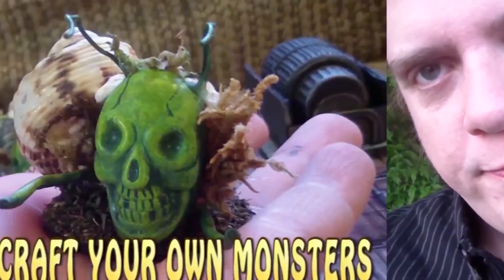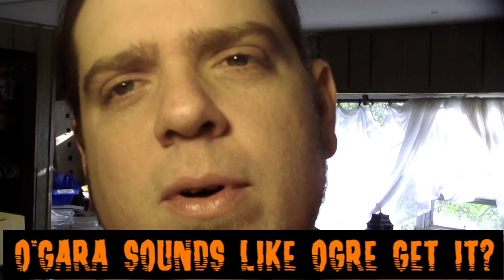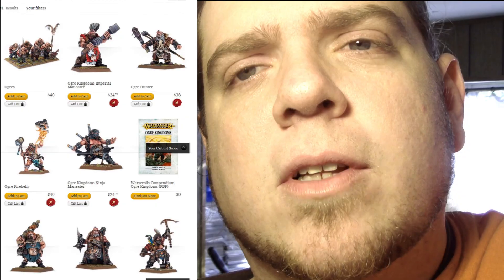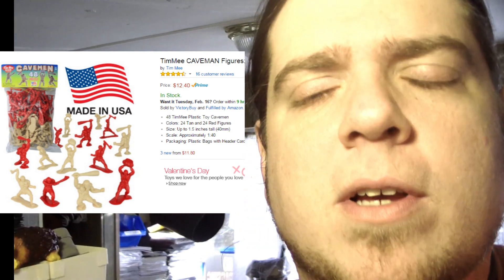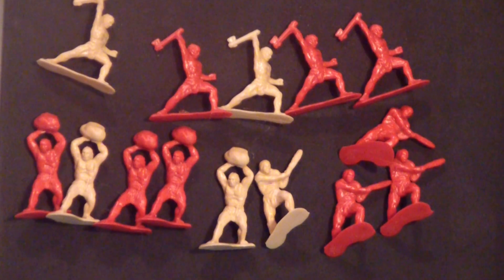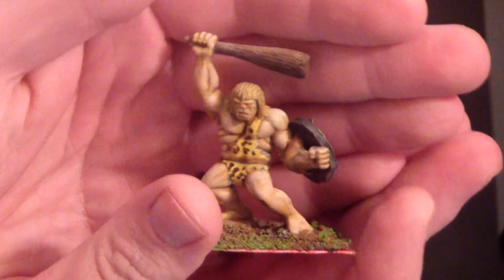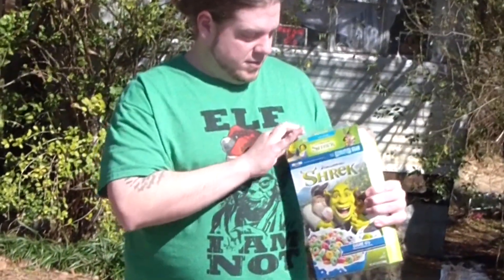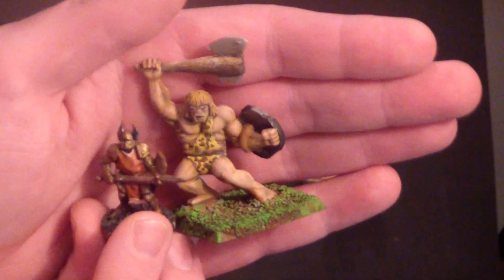Miniature Mash-Up Episode 59 Ogres from Tim Mee Cavemen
I discuss ogres and make a squad of them on the cheap.